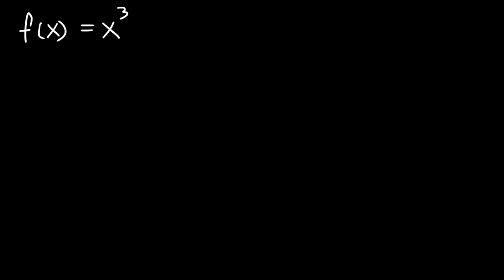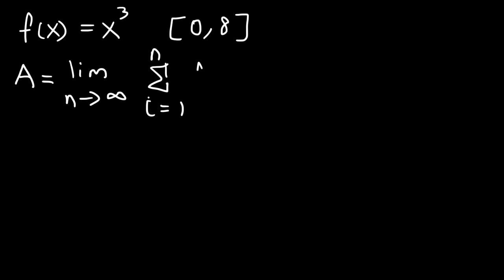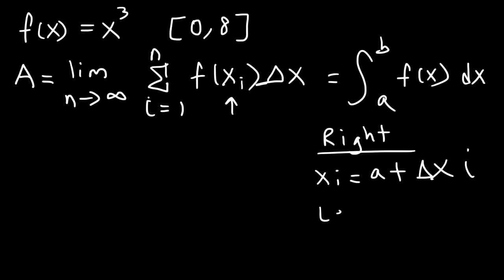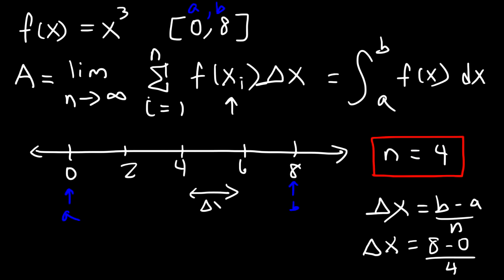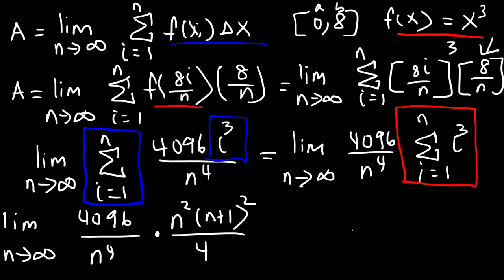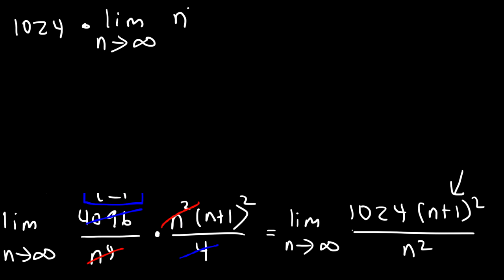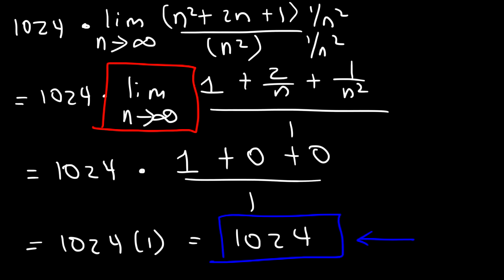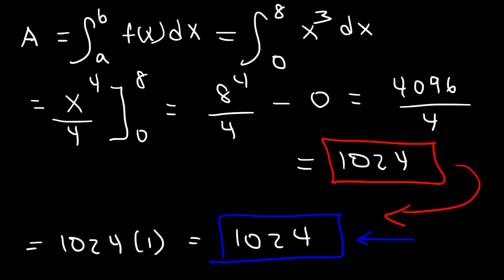Finding The Area Using The Limit Definition & Sigma Notation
This calculus video tutorial explains how to find the area using the limit definition with sigma notation and summation formulas.